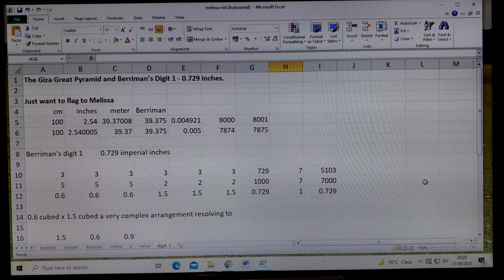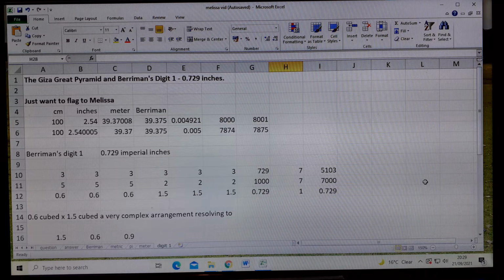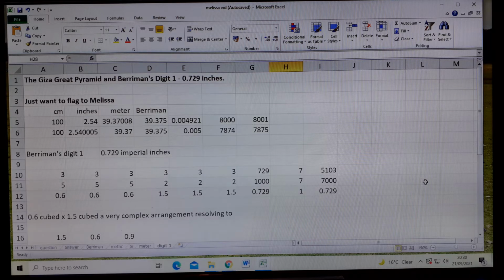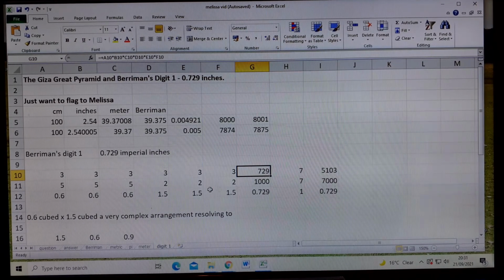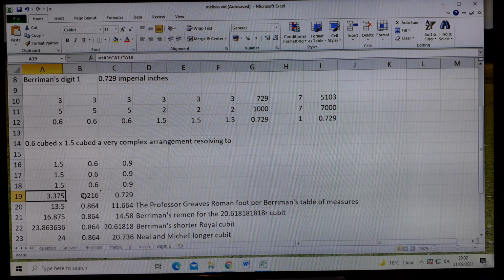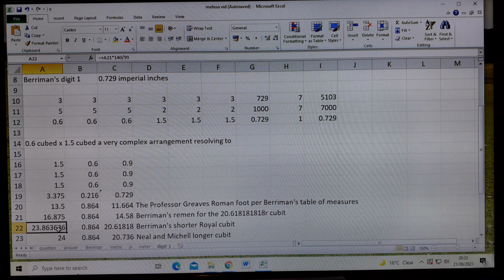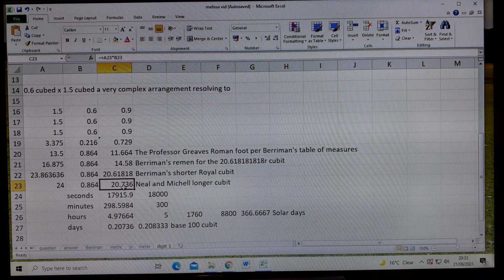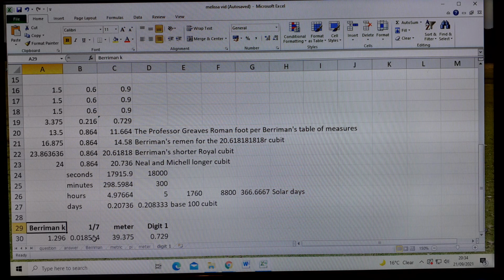49. The Giza Great Pyramid - Berriman's digit 1 - 0.729 imperial inches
This digit produces Professor Greaves Roman foot he measured at 11.664 imperial inches. The complexity of this unit produces one conclusion only. The Professor measured it exactly correctly. It is 0.972 of one modern foot of 12 imperial inches.